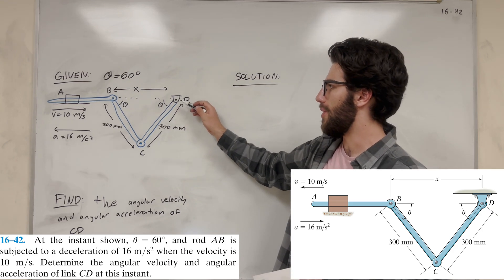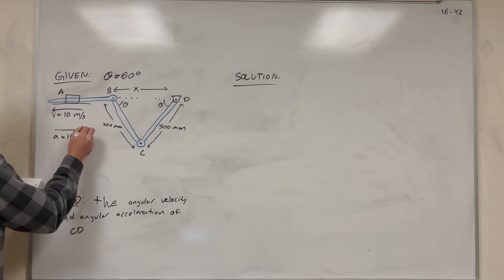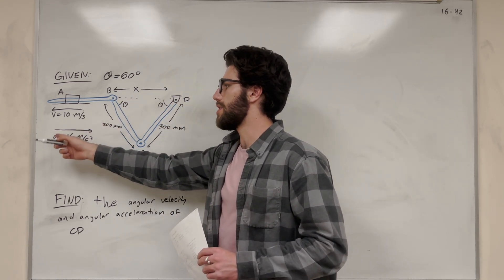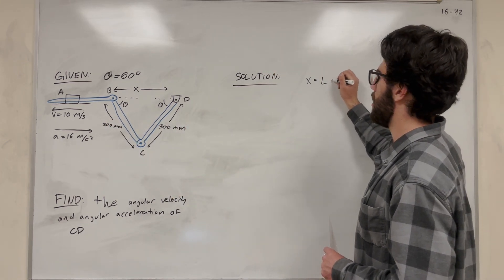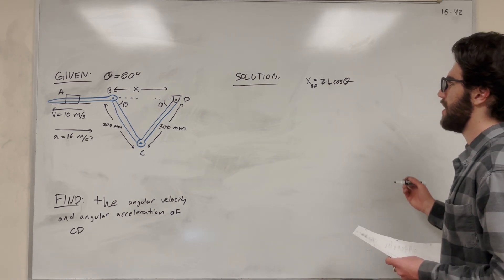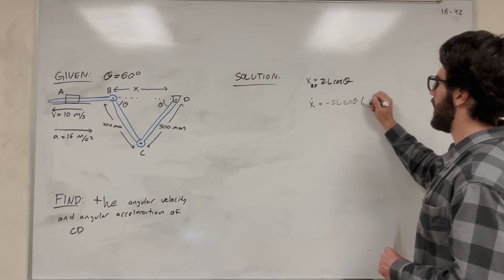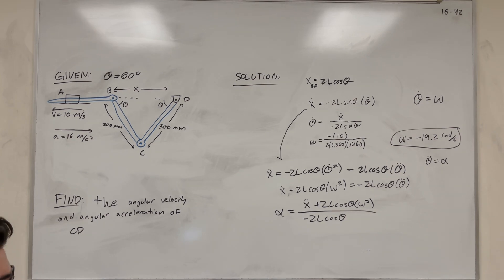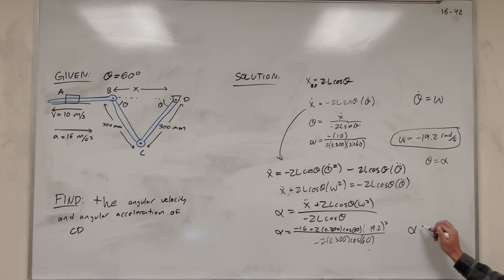At the instant shown, u = 60°, and rod AB is subjected to a deceleration of 16 m/s^2 - 16-42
16.1 Planar Rigid-Body Motion
16.2 Translation
16.3 Rotation about a Fixed Axis
16.4 Absolute Motion Analysis
16–42. At the instant shown, u = 60°, and rod AB is subjected to a deceleration of 16 m/s^2 when the velocity is 10  m/s. Determine the angular velocity and angular acceleration of link CD at this instant.